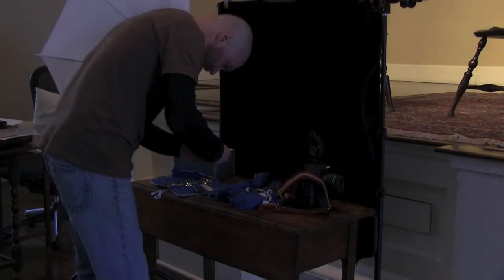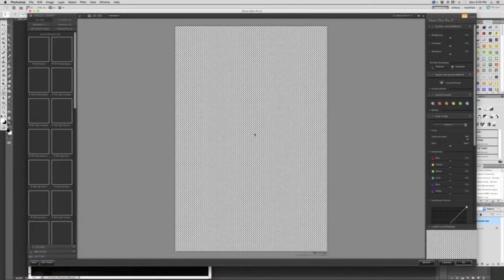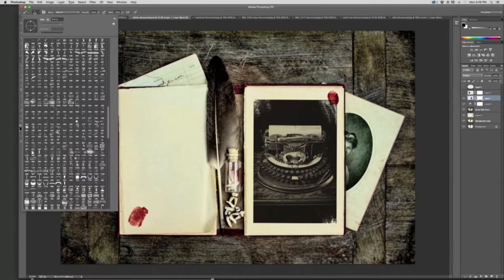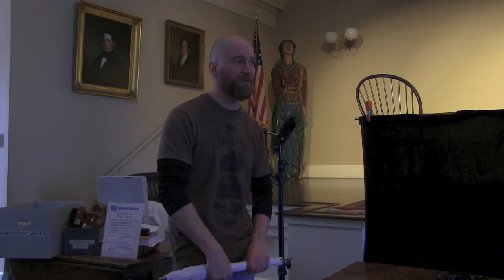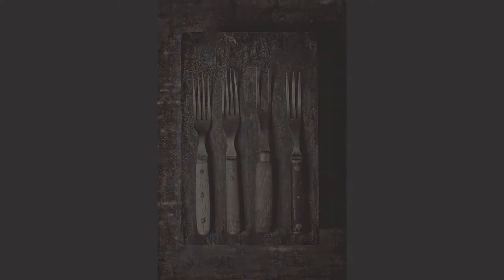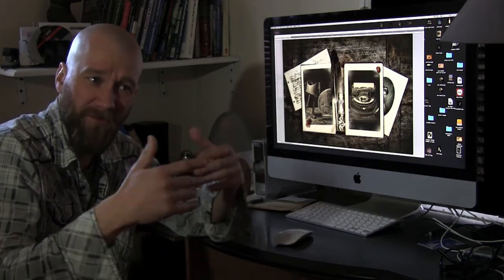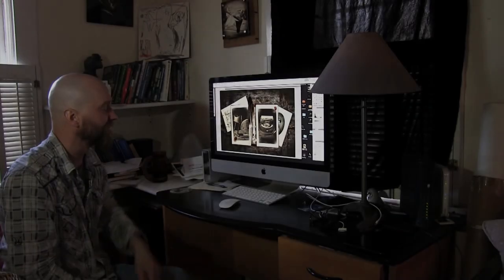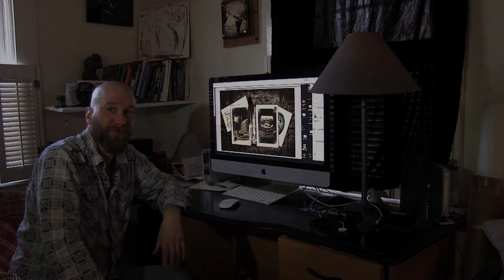D. Clyde Myers BiblioArt Project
Nantucket artist D. Clyde Myers discusses his inspirations and art as part of the BiblioArt Project.